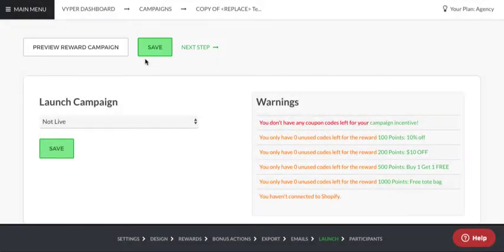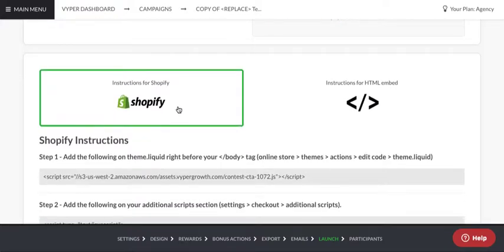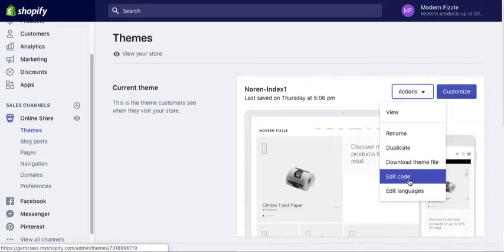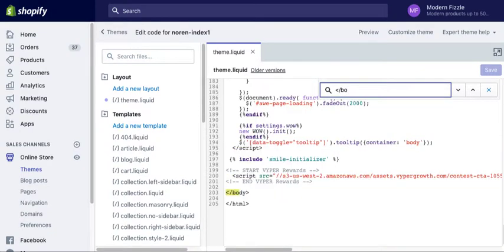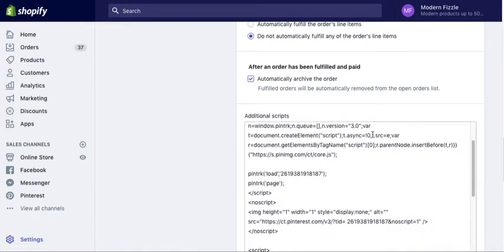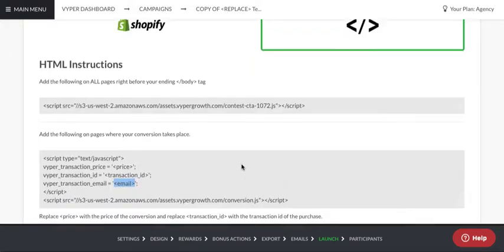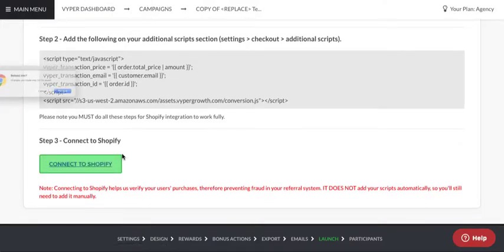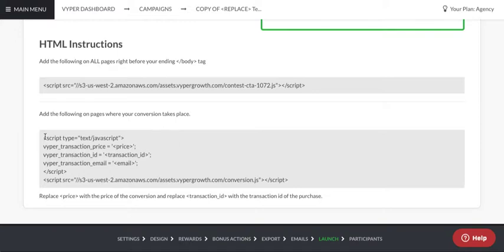Rewards Tutorial - Launch 07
- Rewards Program
- Referral Program
- Loyalty Program